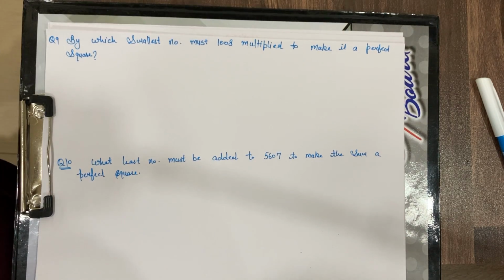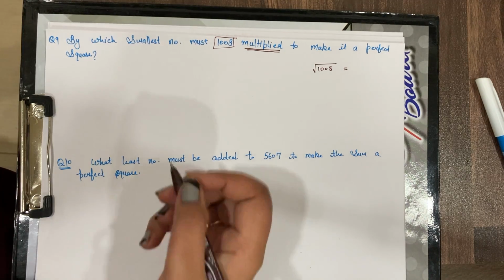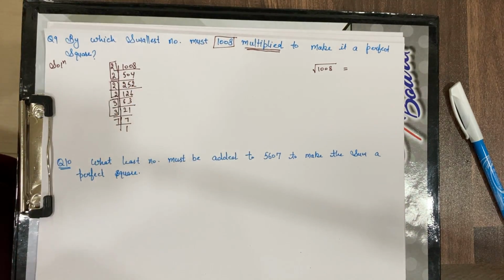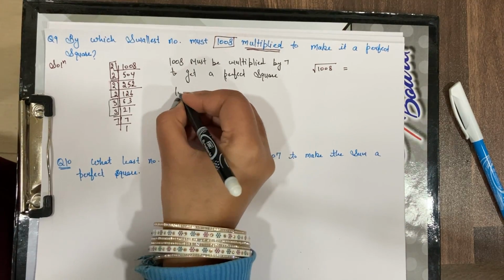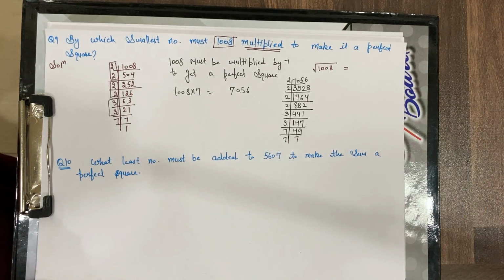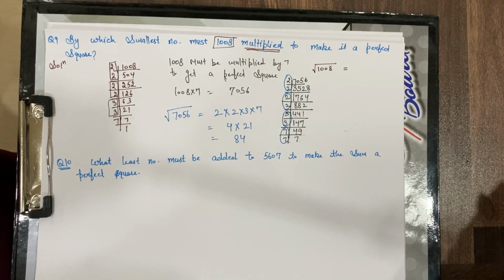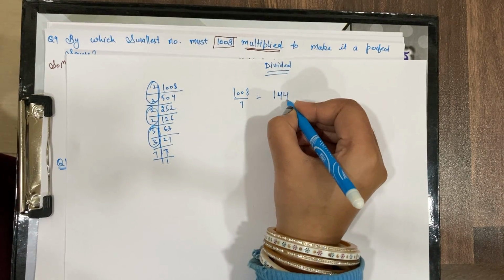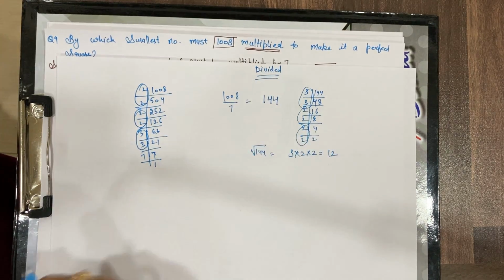DAV Class 8th || Board Exam Preparation || Lecture 4 | Chapter-1: Square & Square Roots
DAV || Class 8th || Lecture 4 on Key to Success || Important Questions || Revision of Chapter 1(Square & Square Roots)